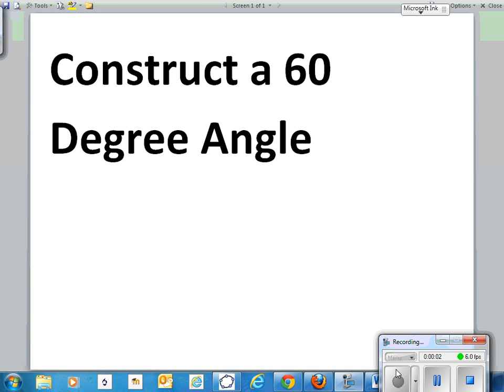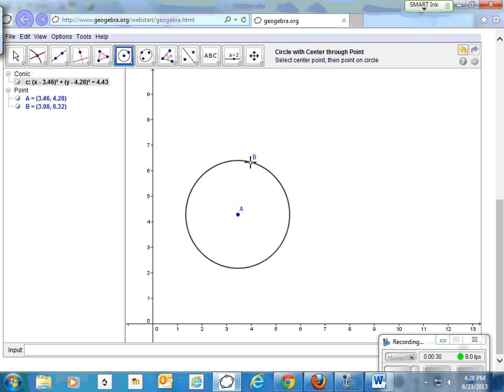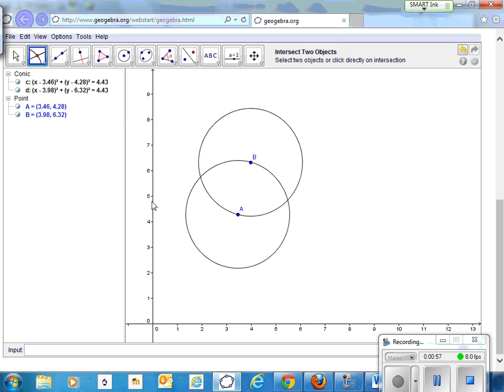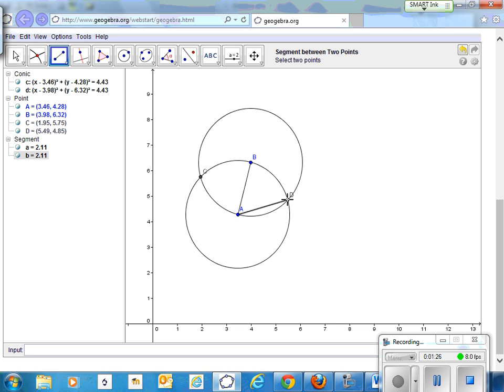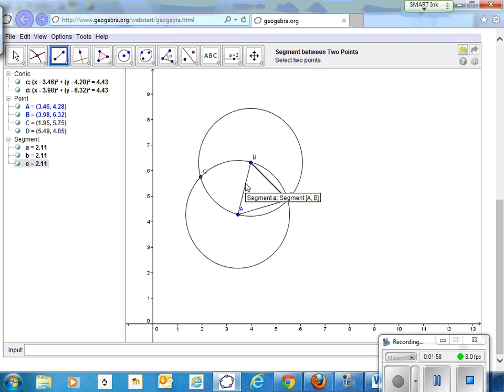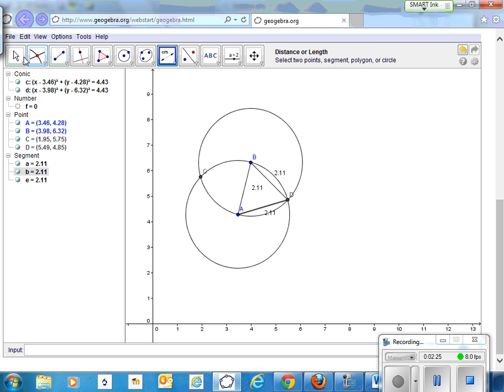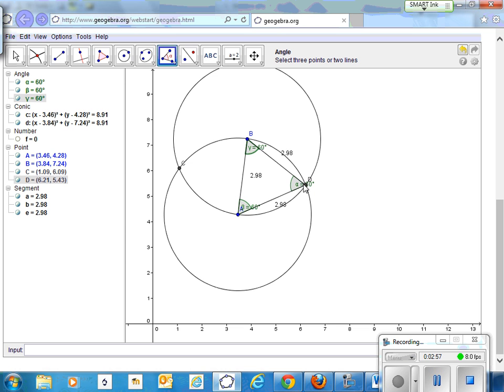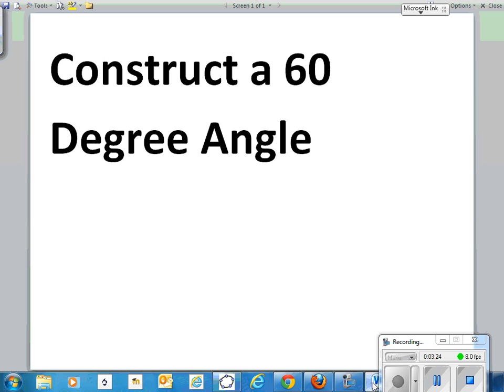Construct a 60 degree Angle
Construct a 60 degree angle with geogebra